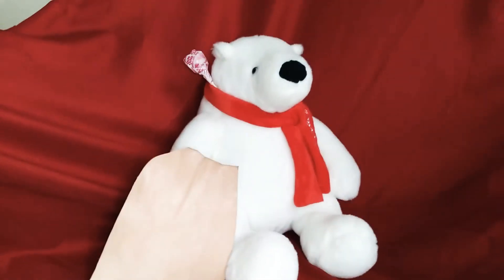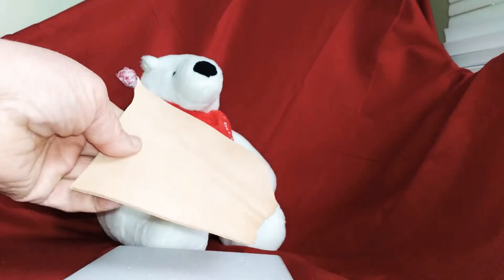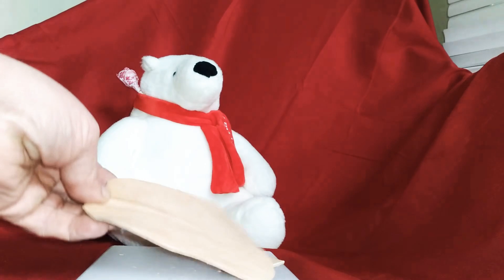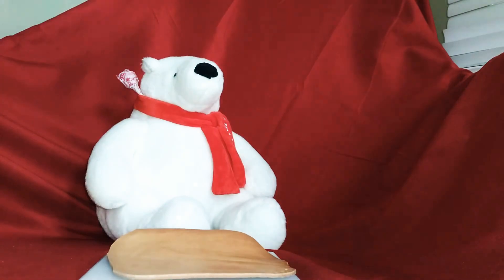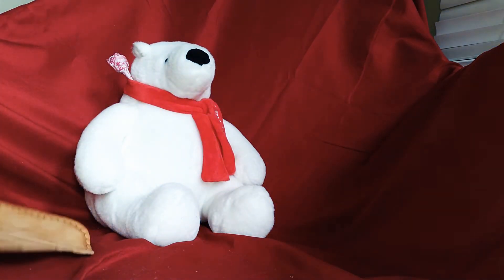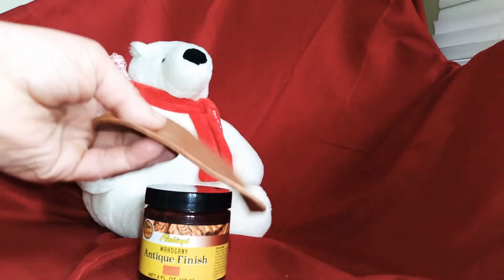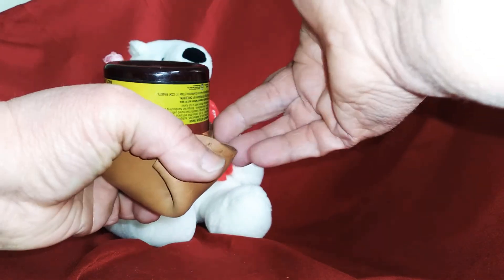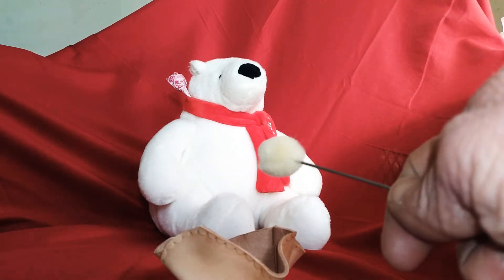Making A Simple Leather Bowl